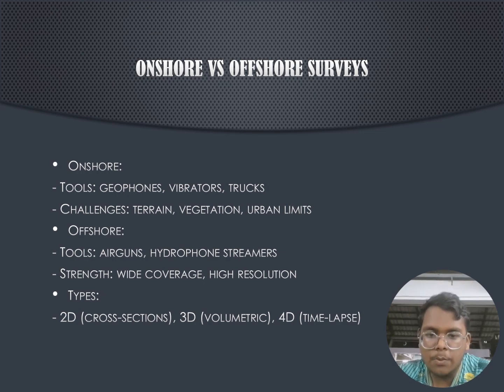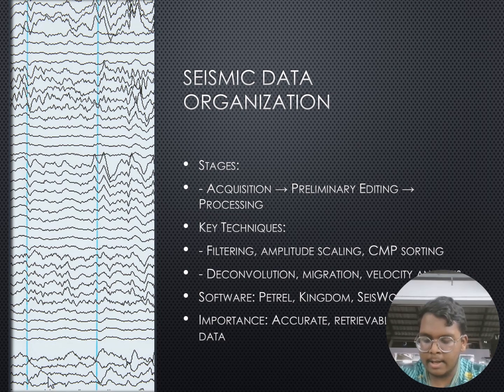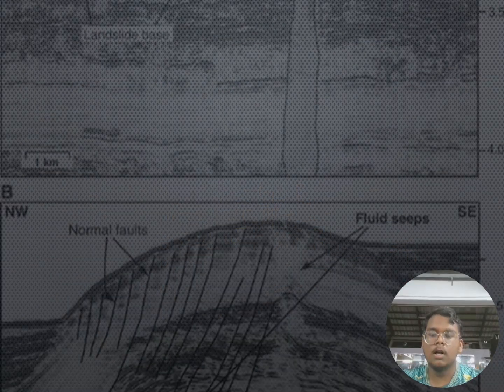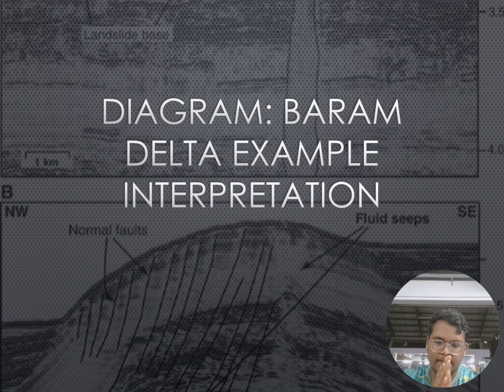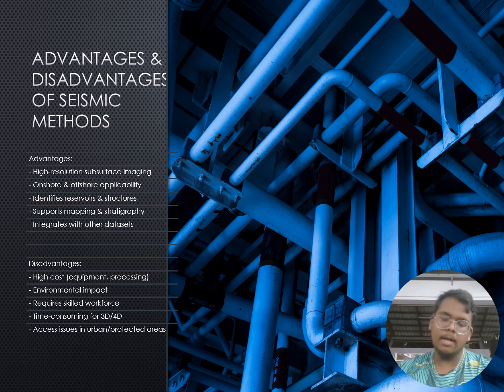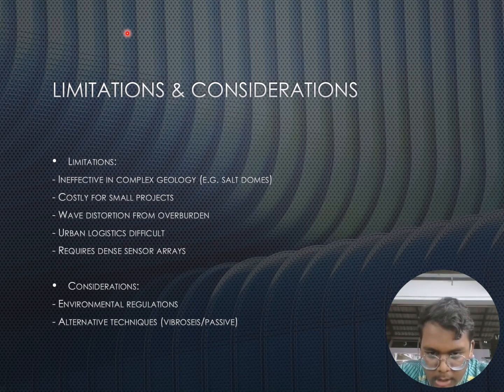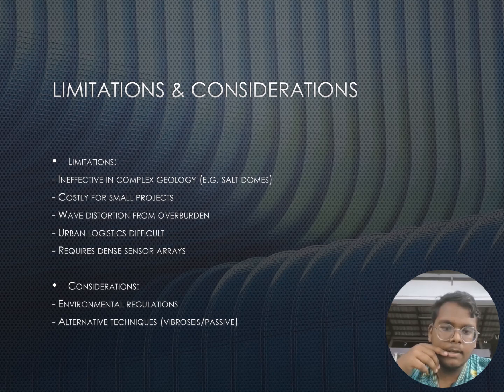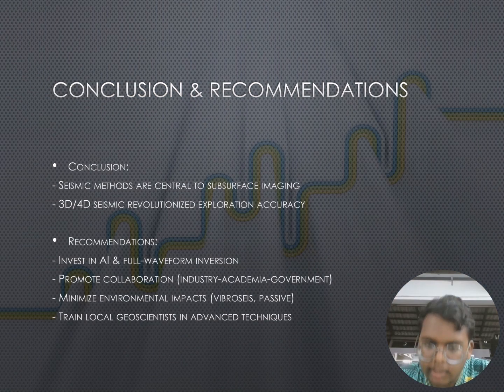FUNDAMENTAL OF GEOPHYSICS - MUHAMMAD SHAMSUL HUDA BIN MEERA SAHIB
This is my presentation on seismic method sir.